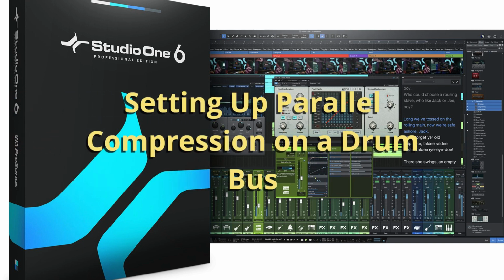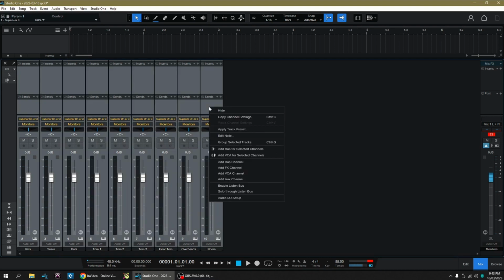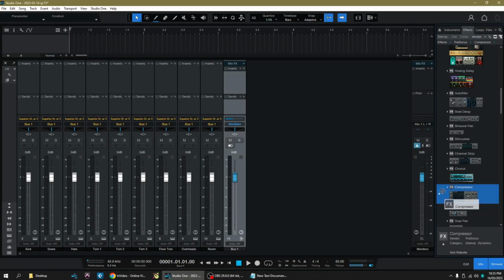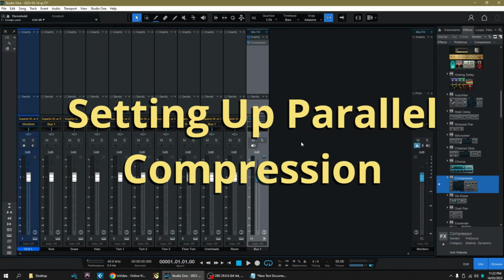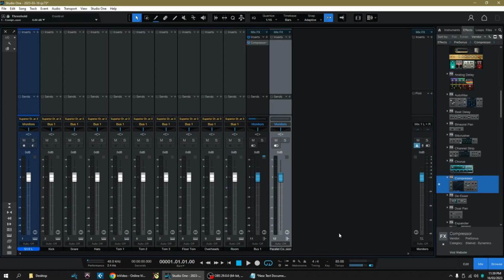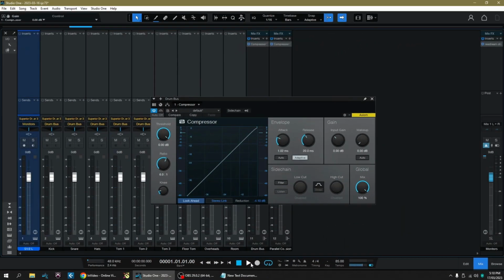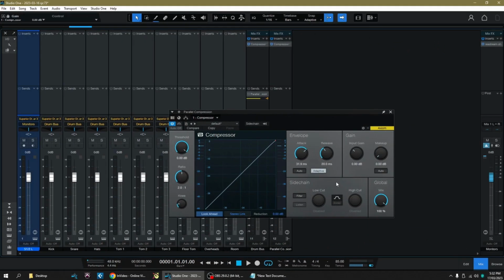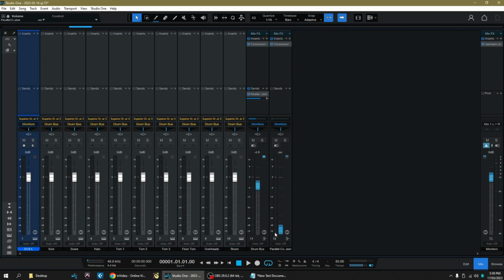Achieving Depth and Punch in Your Drum Mix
This tutorial provides a step-by-step guide to using parallel compression, one of the most effective mixing techniques for enhancing the drum sound in a mix. By creating a drum bus and adding a compressor with a fast attack time and high ratio, the transients of the drums can be captured while still heavily compressing them. Next, by setting up parallel compression on a duplicated drum bus channel with a slower attack time and lower ratio, the body of the drums can be captured while maintaining the original dynamics. By adjusting the compression settings, such as the threshold and makeup gain, and blending the parallel compression channel with the original drum sound using a send, viewers can achieve a professional and impactful drum mix. This tutorial emphasizes the importance of experimenting with different compressors and settings to find the perfect balance for your mix. Overall, the tutorial highlights the key elements of parallel compression, the drum bus, compressor, attack time, ratio, threshold, makeup gain, send, and mixing techniques, to provide viewers with the knowledge and skills needed to enhance their drum sound in a mix.